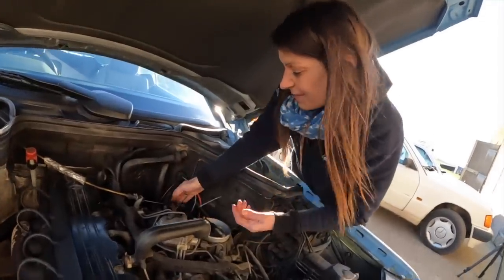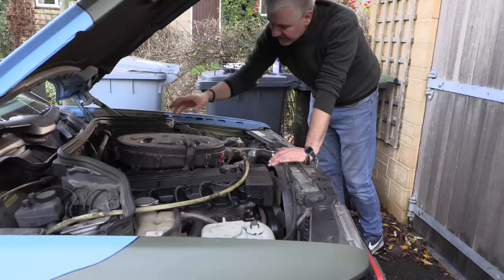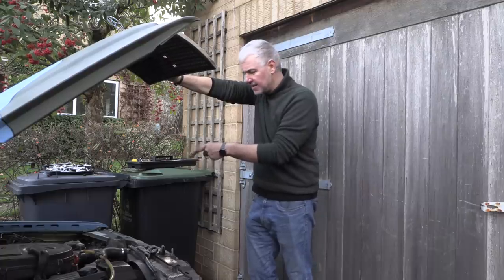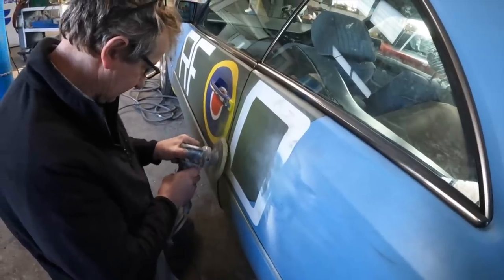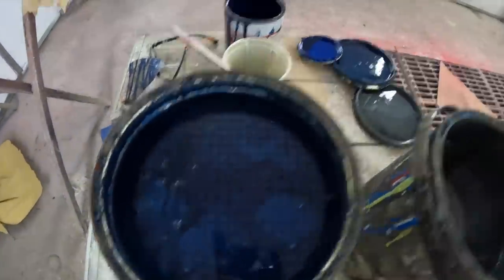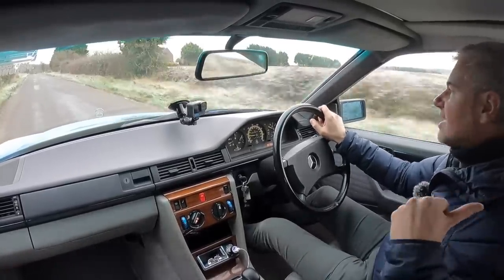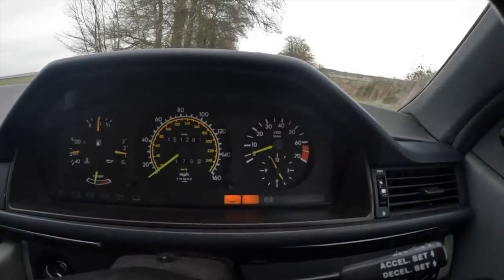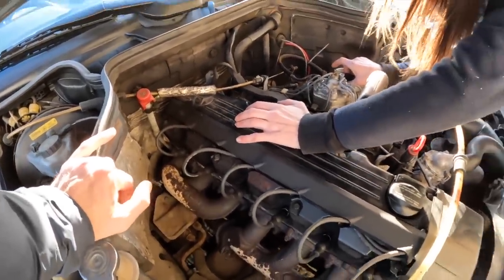Picked a Colour for my Cheap Repaint! + Sorting Out Running Issues. Mercedes W124 300CE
Time to choose what colour to paint my Mercedes W124.. and it''s fantastic! Also trying to get to the bottom of the idle issues and sourcing some spare parts.

Thanks to Frau Benz!